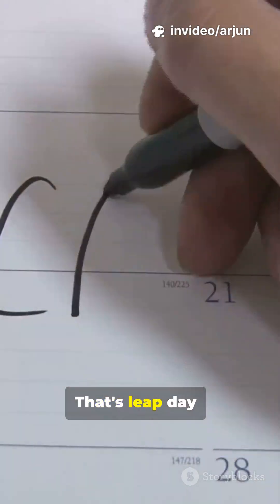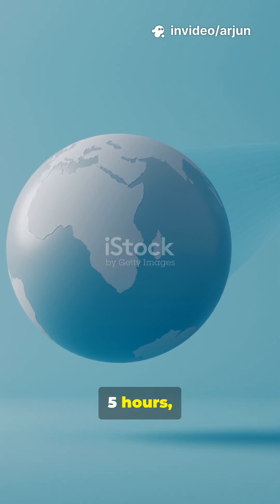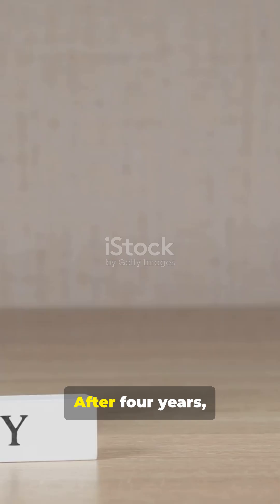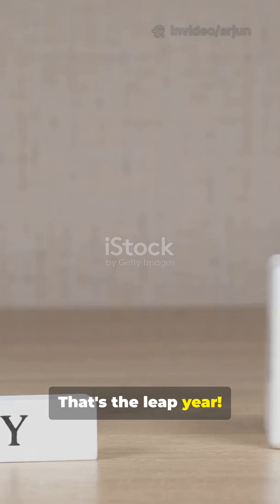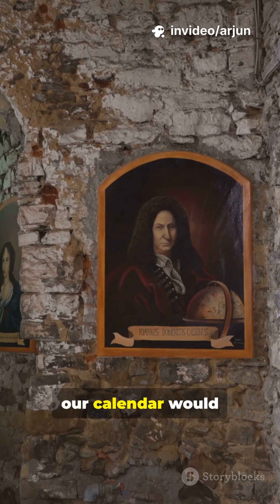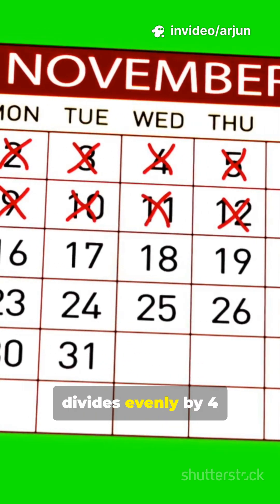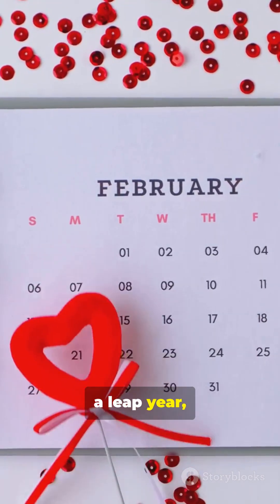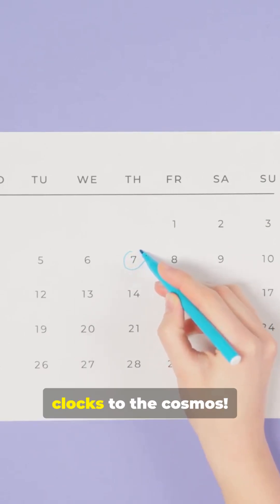Why February 29 Exists: The Leap Year Secret in 60 Seconds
Learn why February 29 exists in this 60‑second explainer — Leap Year Explained: The 60‑Second Truth. Discover how Earth’s 365.2422‑day orbit causes calendar drift, why we add a leap day every 4 years, and how the Gregorian calendar’s century/400‑year rules (2000 ✅, 1900 ❌, 2100 ❌) keep seasons in sync. Perfect for quick science facts, classroom clips, and curious minds.